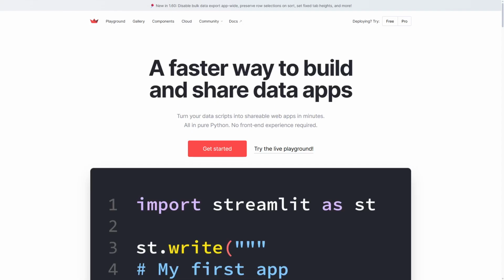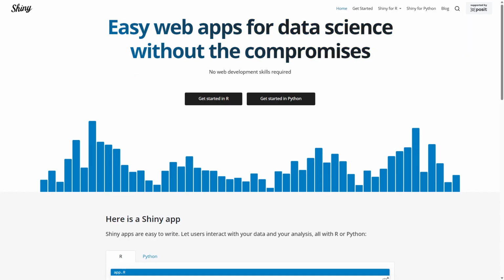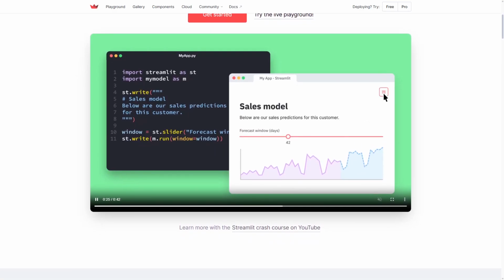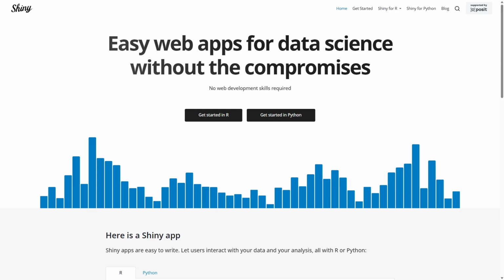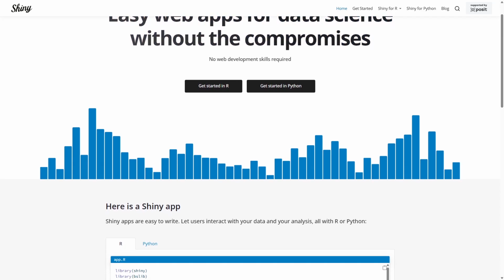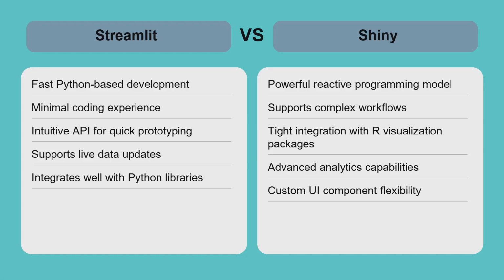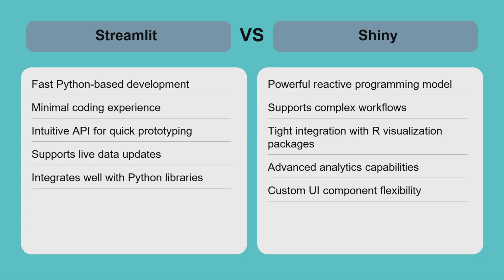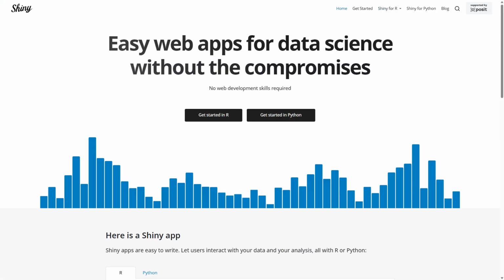Streamlit vs Shiny Which Data App Framework Is Better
This video teaches you how to compare Streamlit and Shiny, two popular frameworks for building data applications. You'll learn about their key features, ease of use, customization options, and performance to help determine which one suits your project best. We break down the pros and cons of each framework, offering insights for data scientists, developers, and analysts. By the end, you'll have a clear understanding of which platform is better for your specific needs.